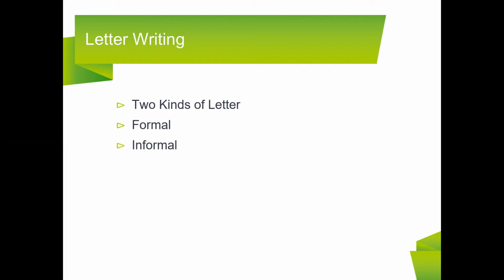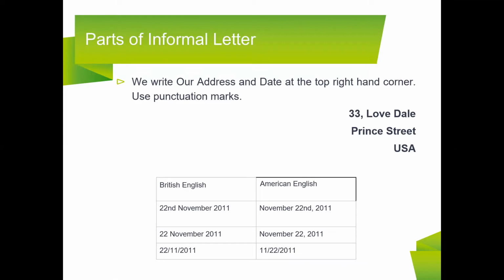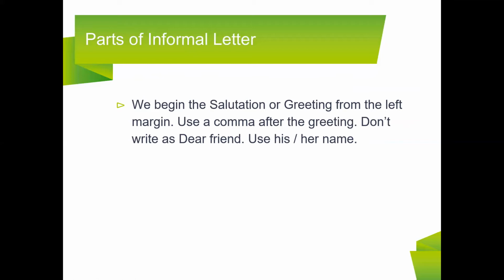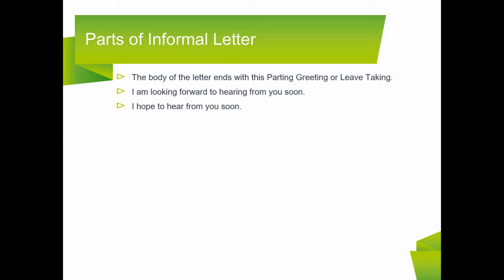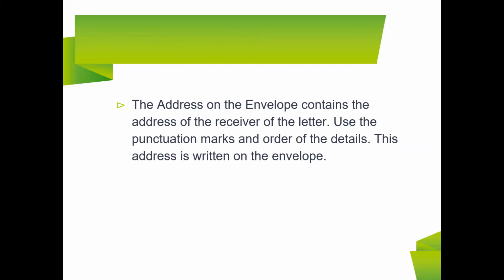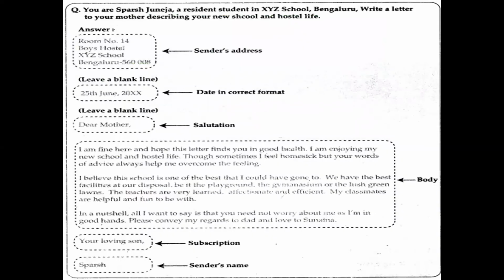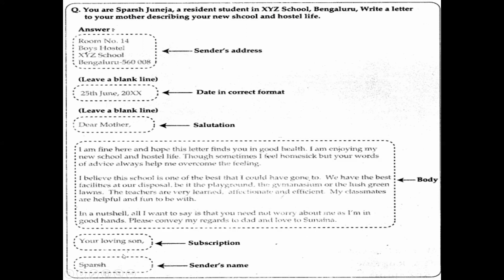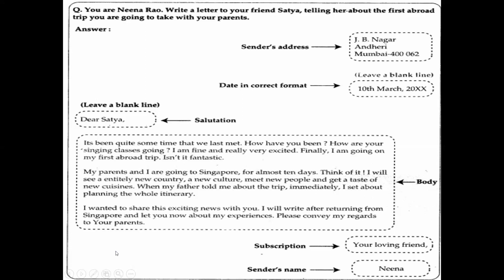Letter writing part 1